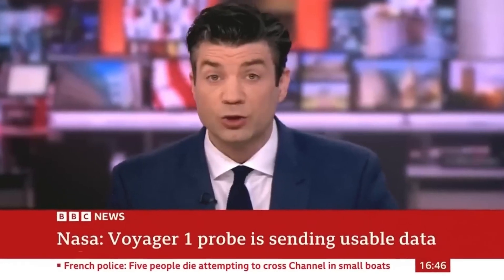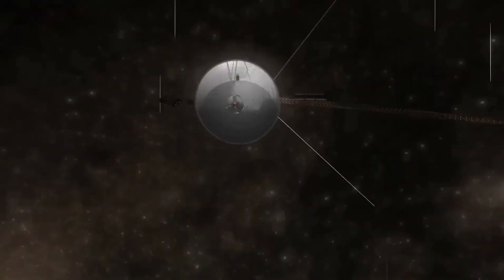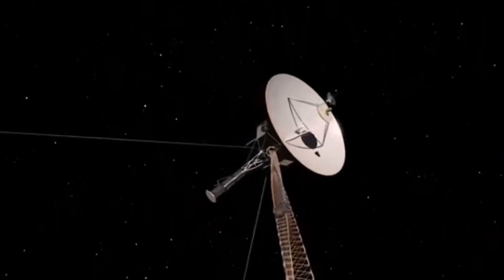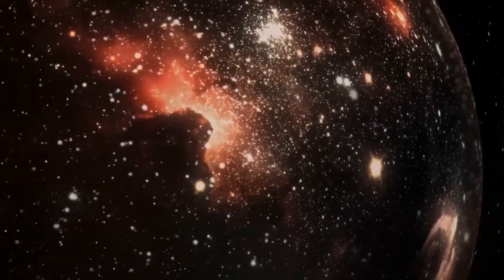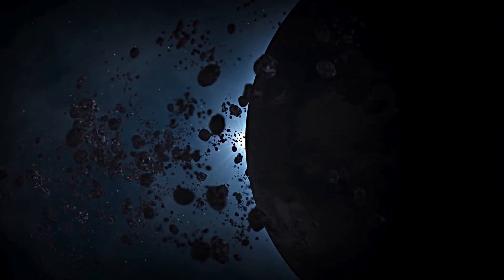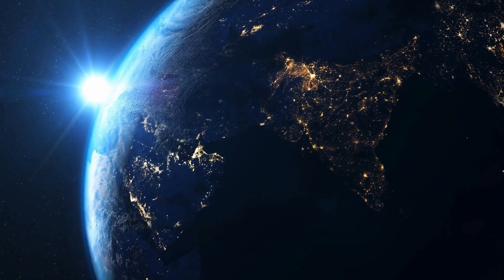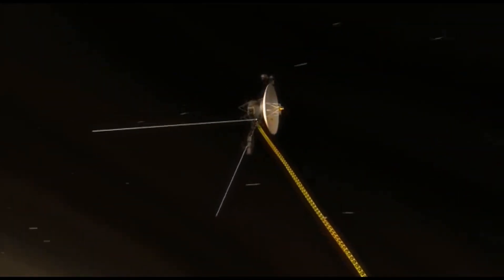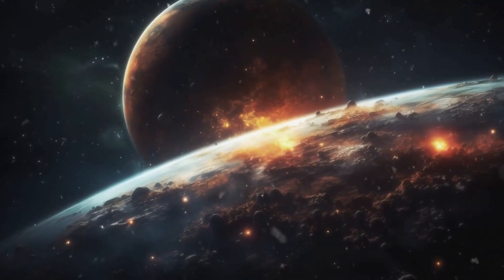What Voyager Detected at the Edge of the Solar System That Shocks NASA!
Join us as we dive into the groundbreaking discoveries made by the Voyager spacecraft at the very edge of our solar system! From mysterious cosmic rays to the unexpected boundary of interstellar space, these findings have left NASA and scientists worldwide in awe. What secrets lie beyond the heliosphere? Watch to uncover the shocking revelations that have forever changed our understanding of the universe! where we explore the wonders of science and history! Dive into fascinating discoveries, groundbreaking scientific achievements, and pivotal historical moments that shaped our world. If you love learning about the mysteries of the universe, groundbreaking innovations, and the legacy of our past, you're in the right place.